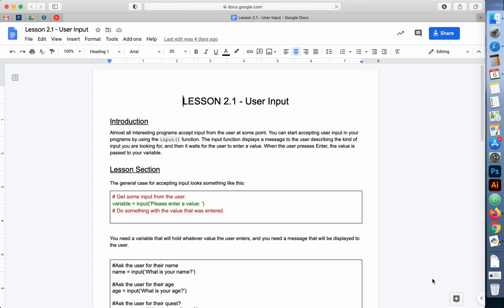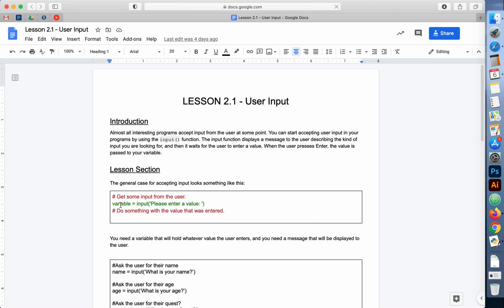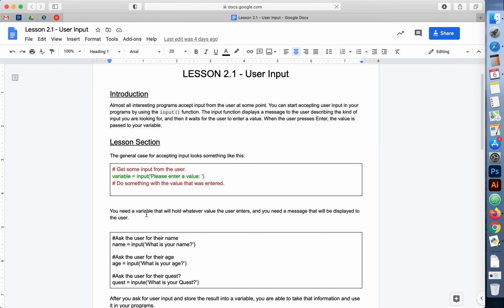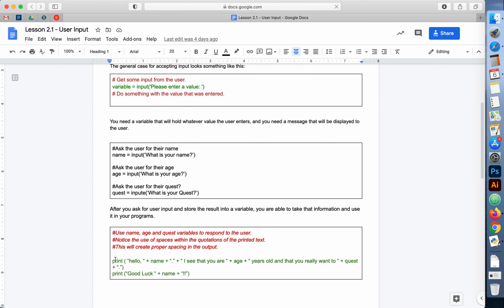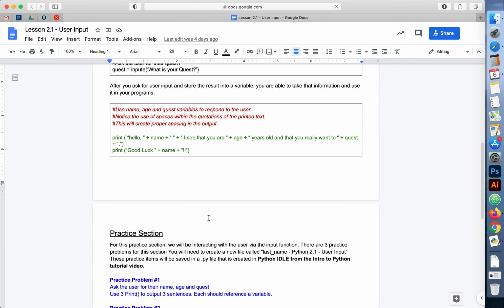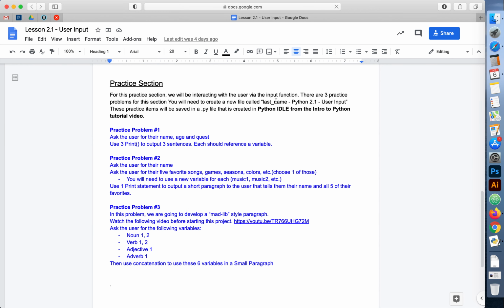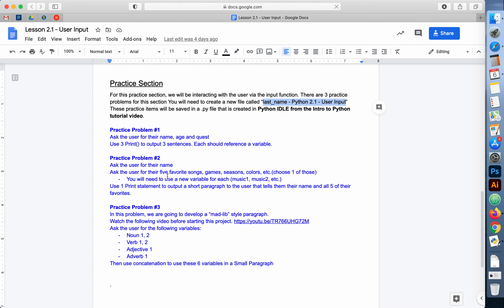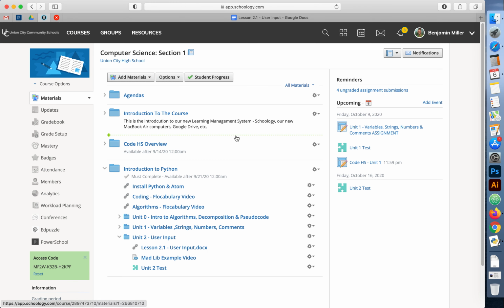CS - Python 2 1 User Input